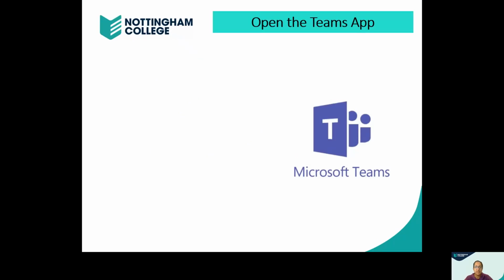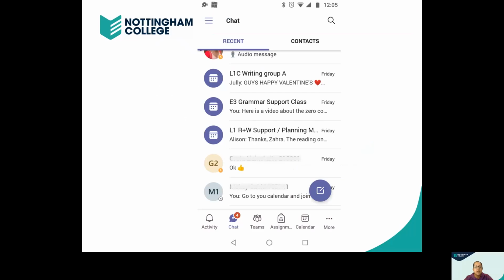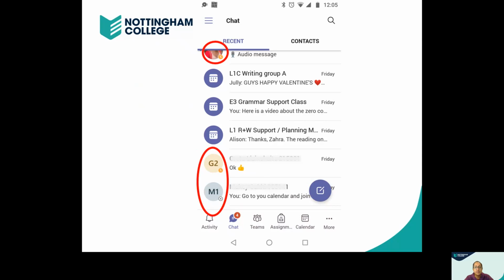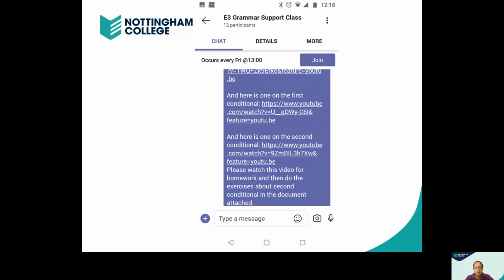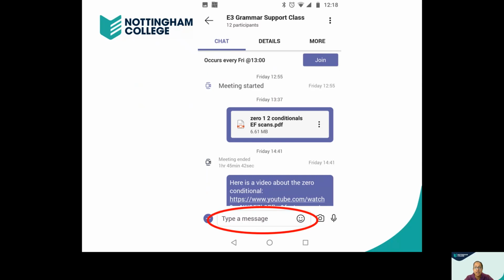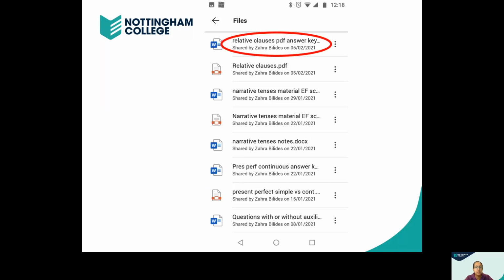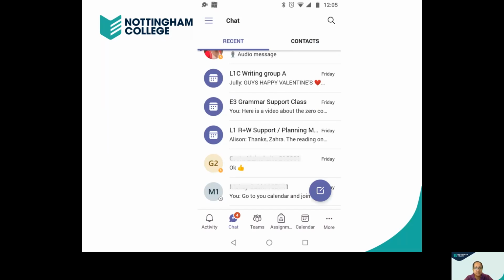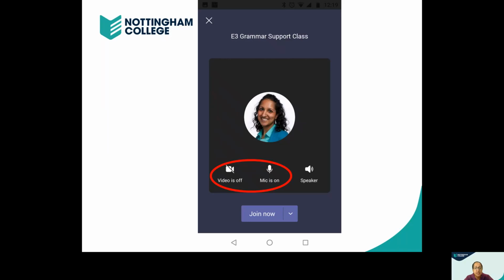How to Use Teams on your Mobile